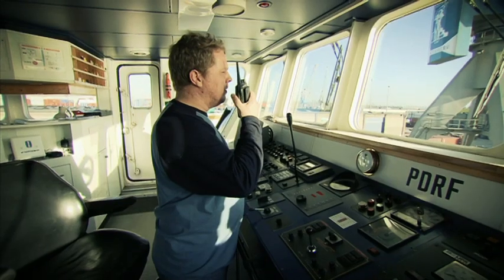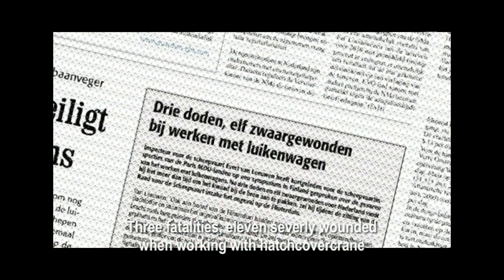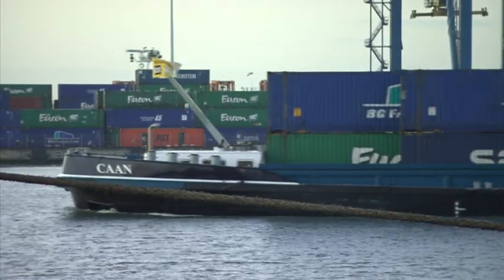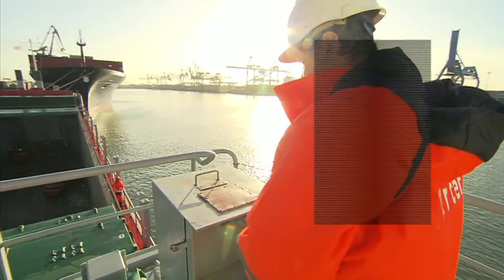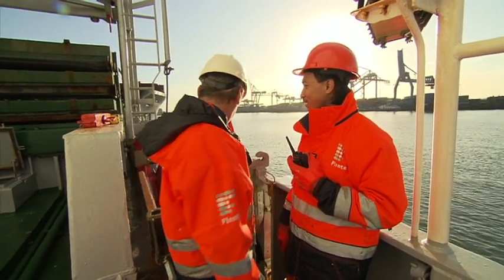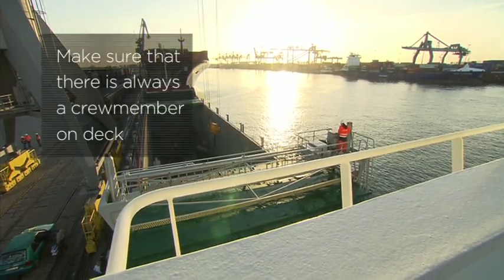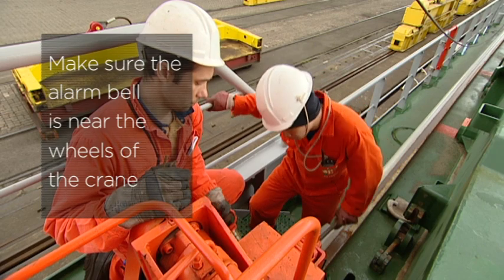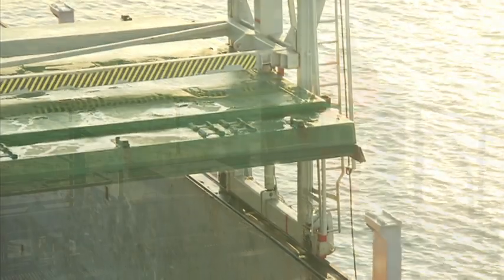ACVAZ Hatch Cover Crane Safety English subtitles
The risks of working with hatch cover cranes.